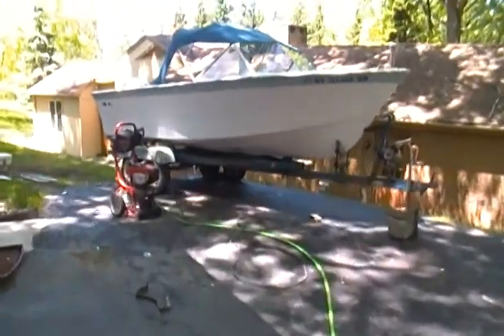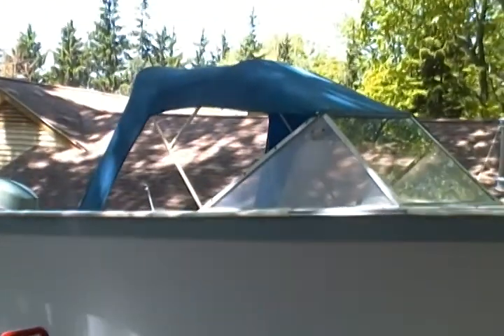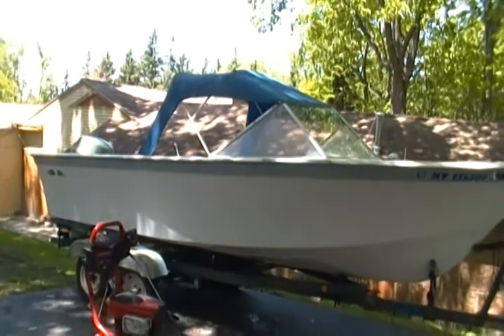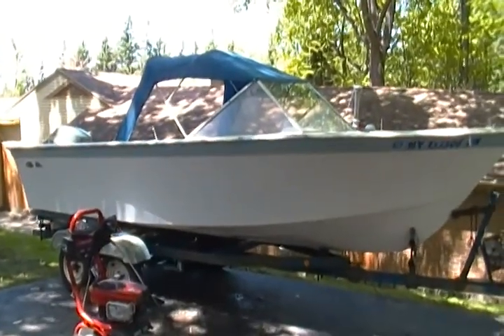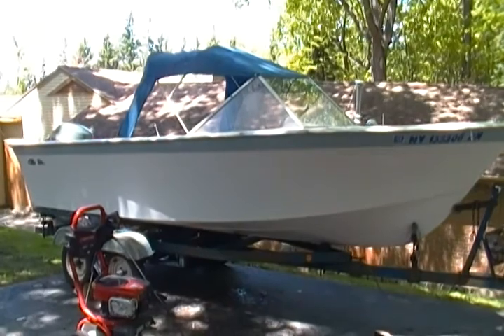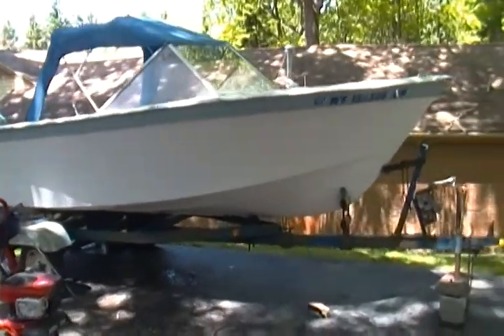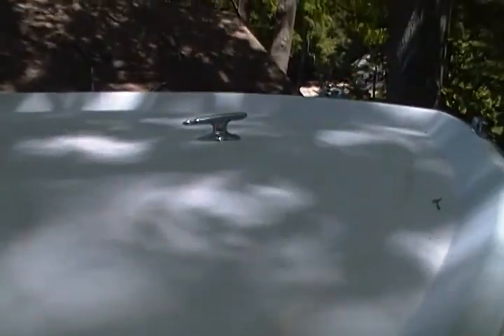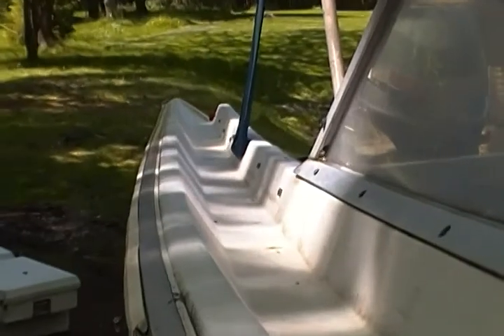My New 1967 Chris-Craft Corsair Sport V After it's Bath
took the pressure washer to the whole damn thing, inside and out, came out pretty decent, still got some scrubbing to do though.